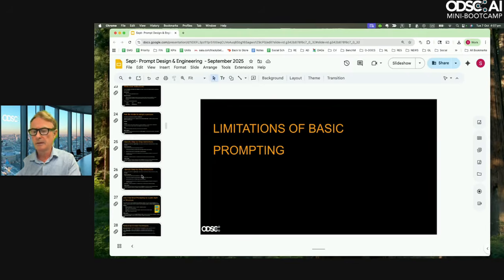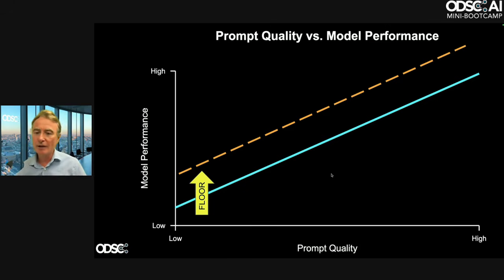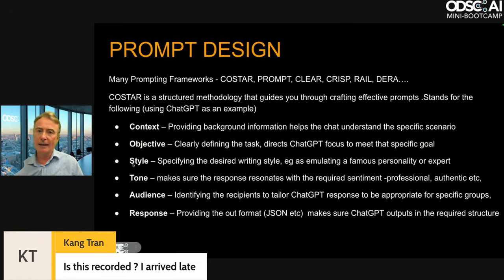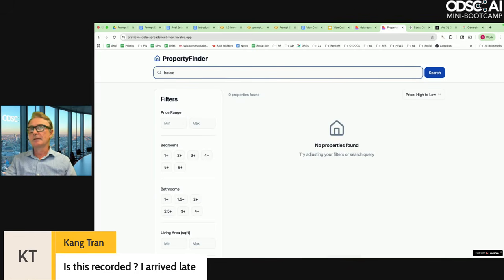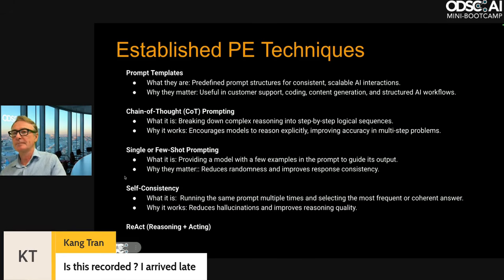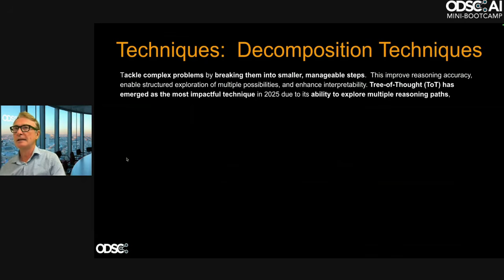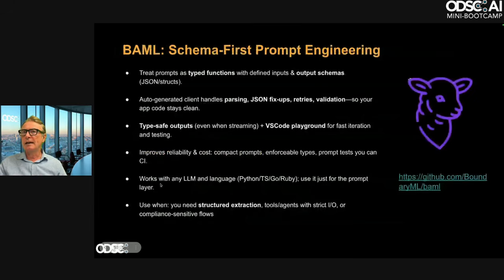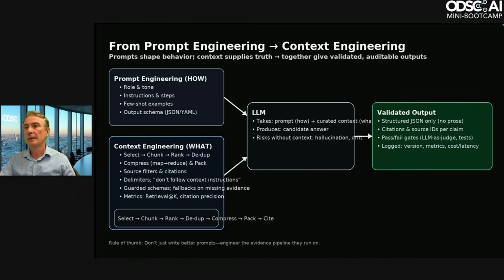Mastering AI Prompts : A Course in Prompt Engineering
This 2-hour intensive session provides a foundational and practical guide to the burgeoning field of prompt engineering. As large language models become a core part of professional workflows, the ability to communicate with them effectively is crucial. This course will demystify the art and science of crafting powerful prompts.

You can also follow ODSC on:
Medium -   / odsc